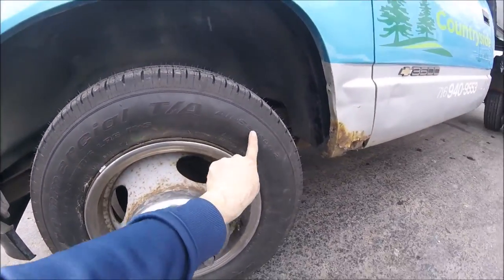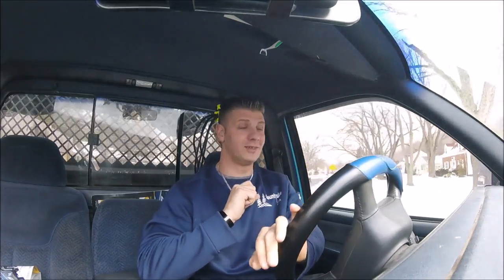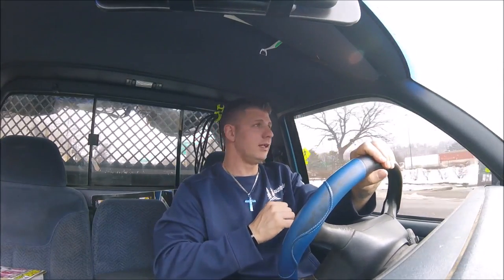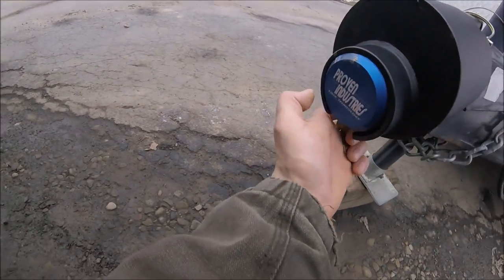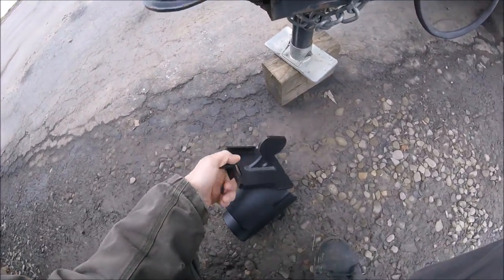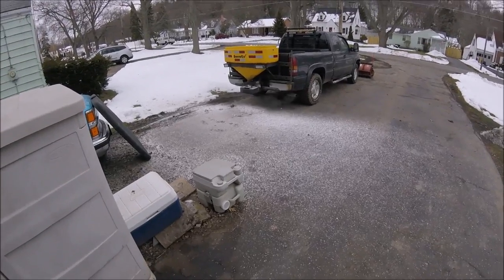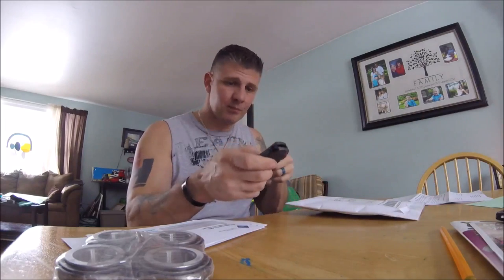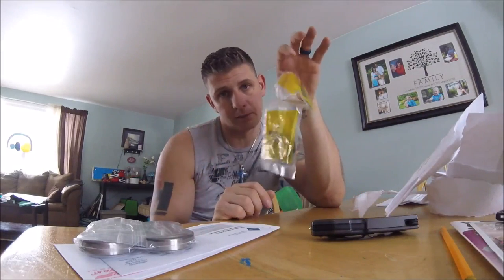New Tires on the duelly & the difference from Great Dane to John Deere parts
My Main Tripod for daily filming:

oil filters I use:

Heat Transfer vinyl:

Decal Vinyl:

Vinyl Cutter, Program, Heat press Combo Pack:

Lawn Equipment I use:
Walker MTGHS
Walker B19